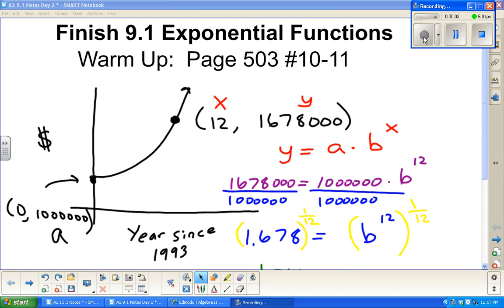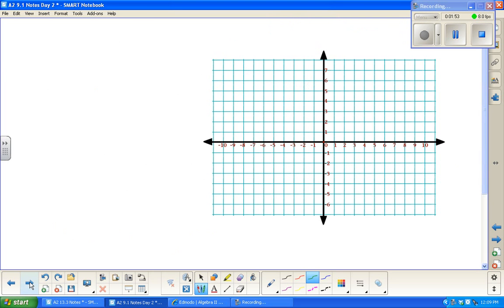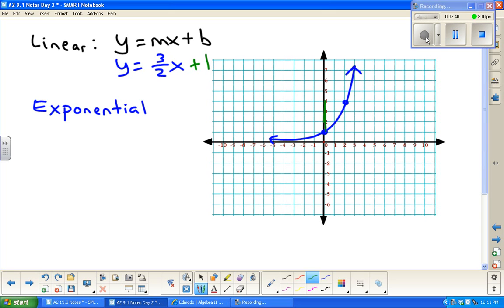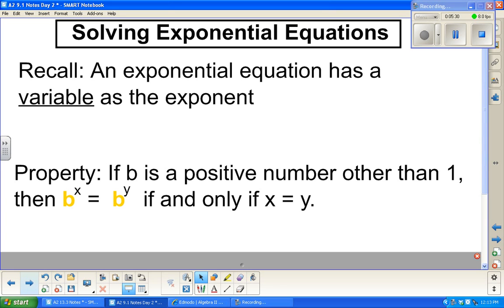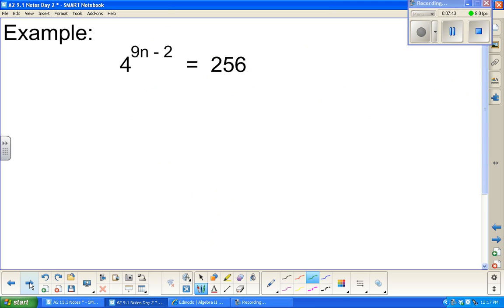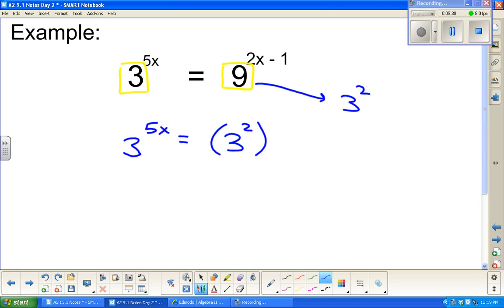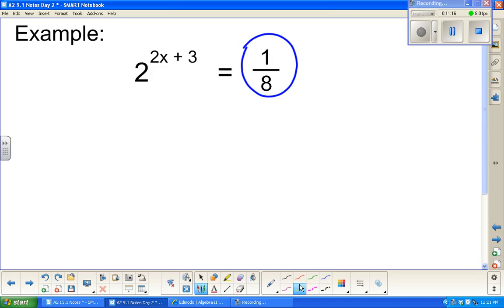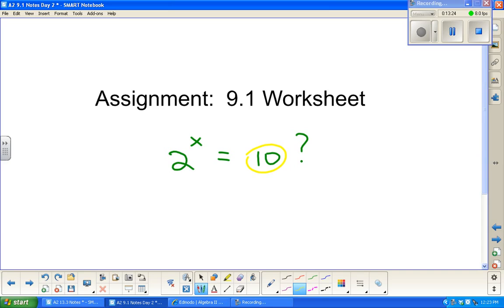Solving Exponential Equations WITHOUT Logarithms